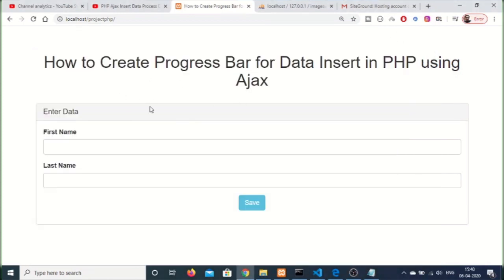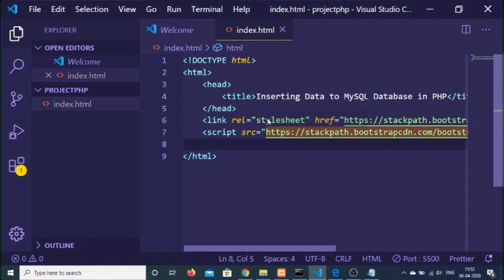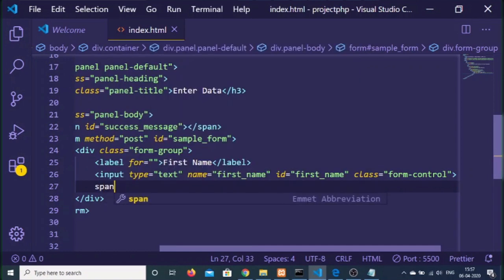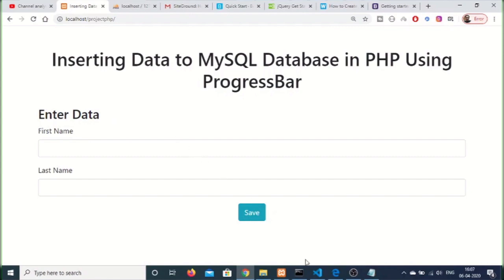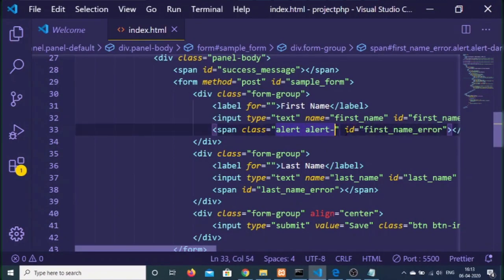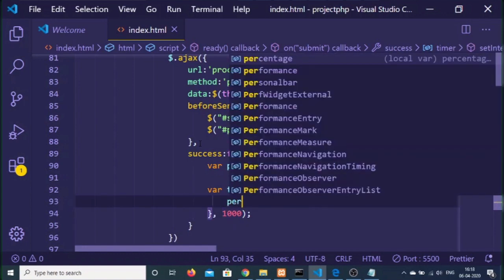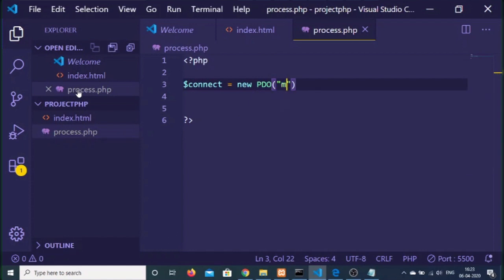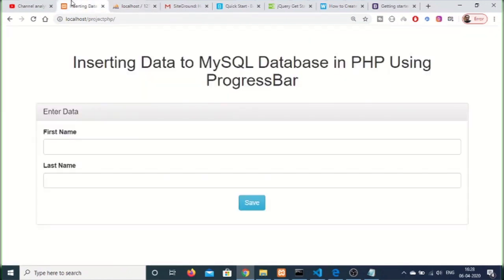How to Insert Data into mysql database using ProgressBar jquery + ajax + php Full Example